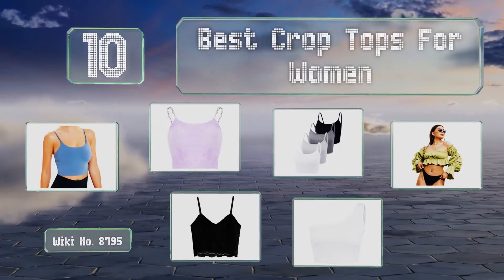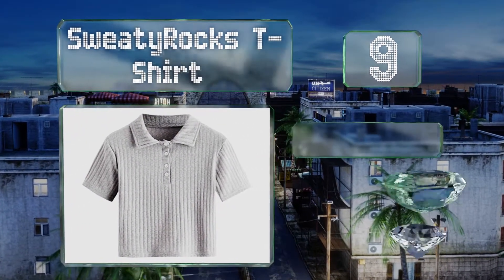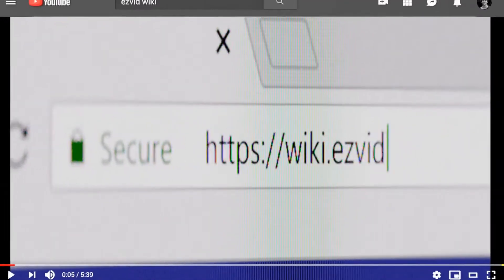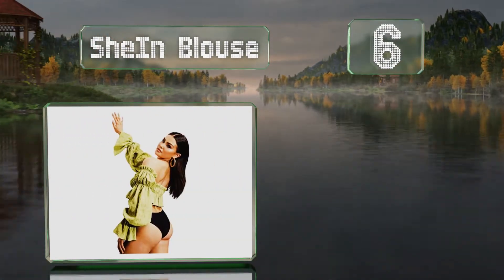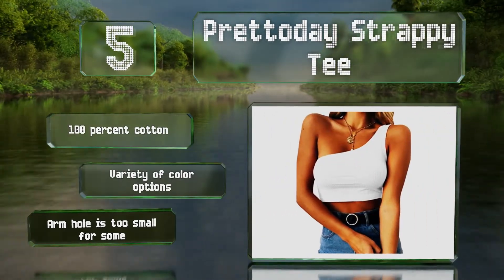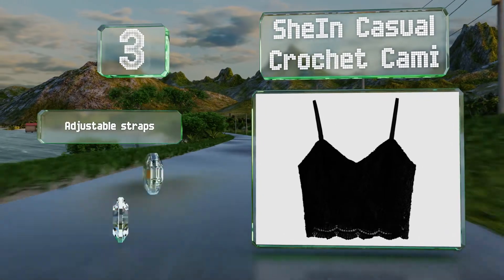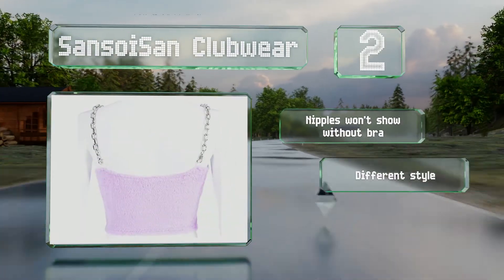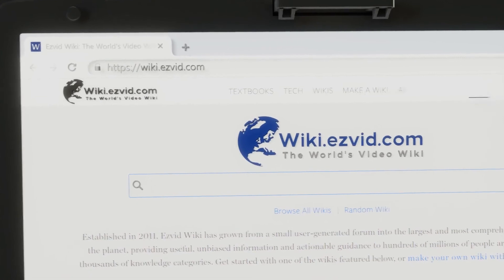10 Best Crop Tops For Women 2020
Our complete review, including our selection for the year's best crop top for women, is exclusively available on Ezvid Wiki.

Crop tops for women included in this wiki include the boao crop tank top, sweatyrocks sheer t-shirt, sansoisan clubwear, lemedy fitness tank top, prettoday strappy tee, romwe tee shirt, sweatyrocks sleeveless vest, sweatyrocks t-shirt, shein casual crochet cami, and shein blouse.